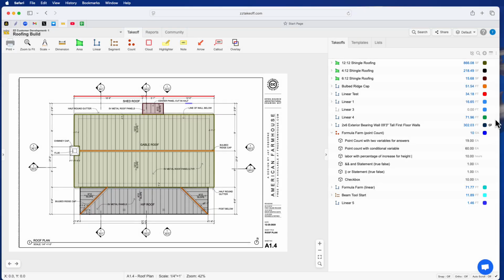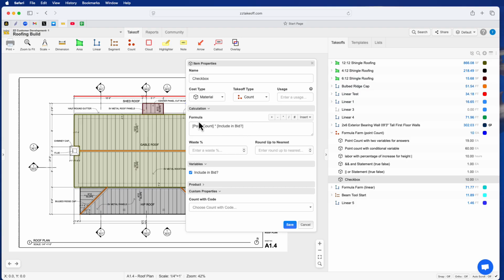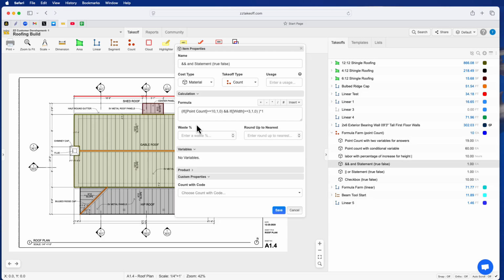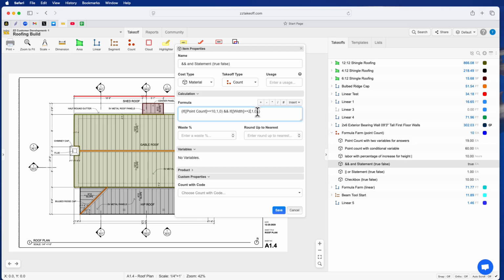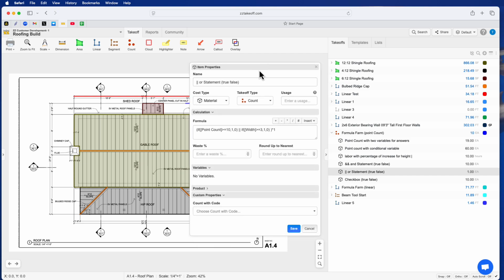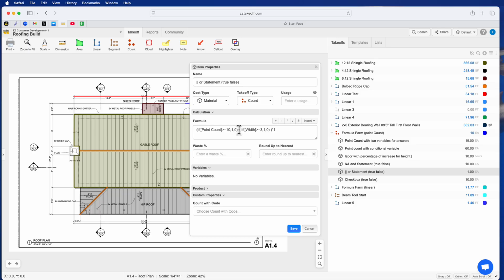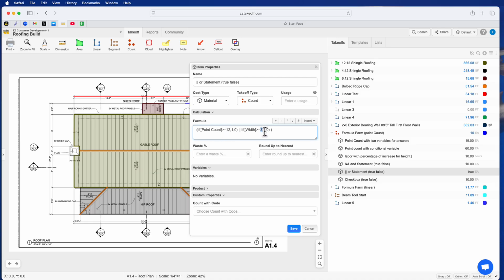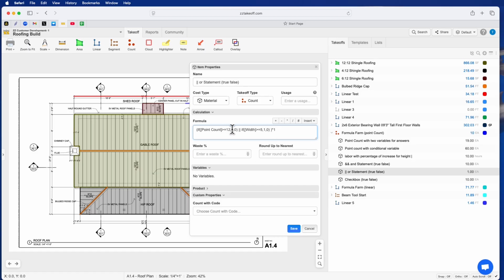True or False Statements with Math.js in zzTakeoff!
Looking to learn more about advanced formulas with math.js in zzTakeoff? This is a great video to watch. We learn more about true or false statements by using checkboxes, && and || characters.